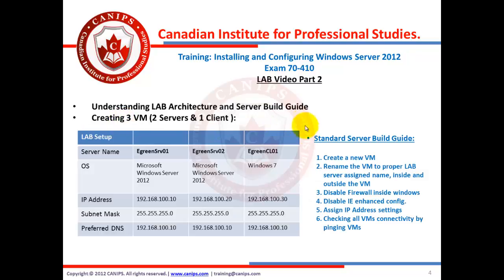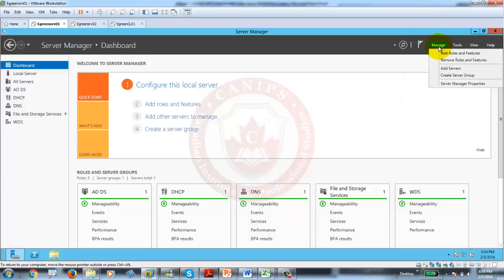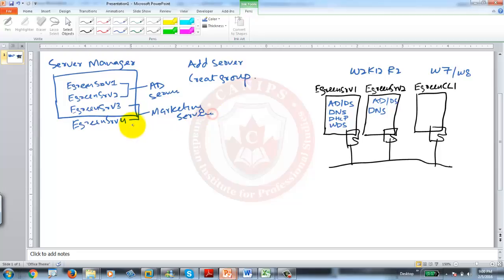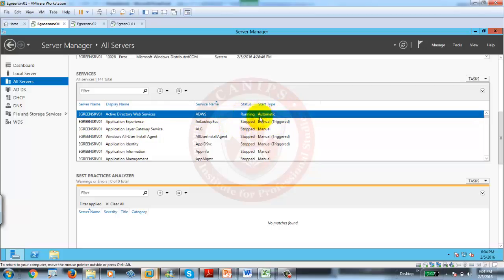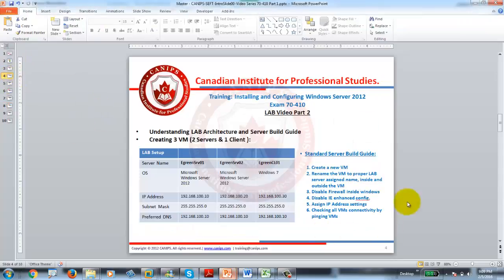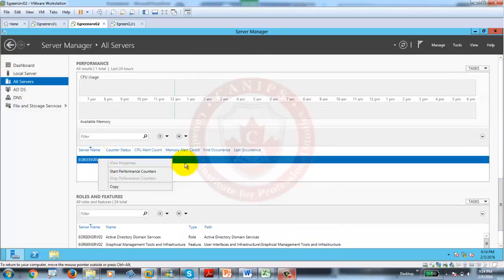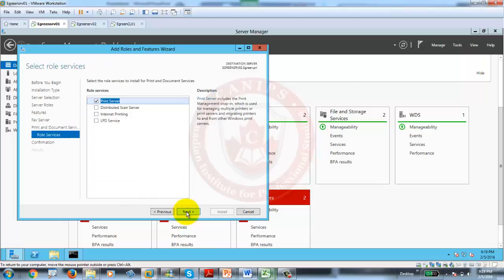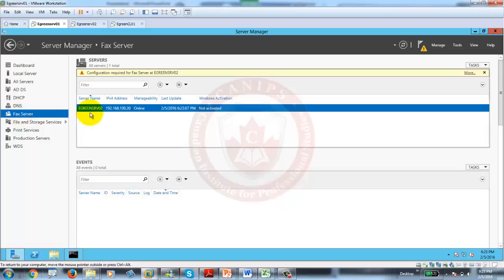70-410 - Part 5 - Chapter 3 Part 1 - Windows Server 2012 Server Management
70-410 -  Part 5 -  Chapter 3 Part 1 -   Windows Server 2012 Server Management